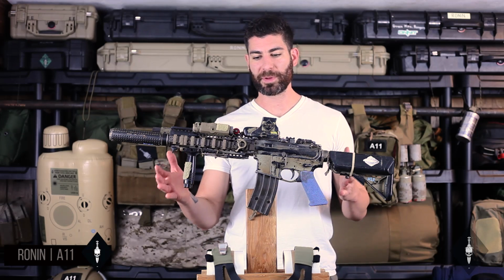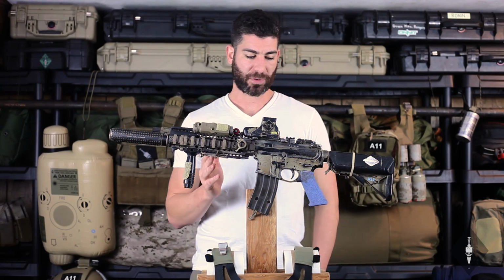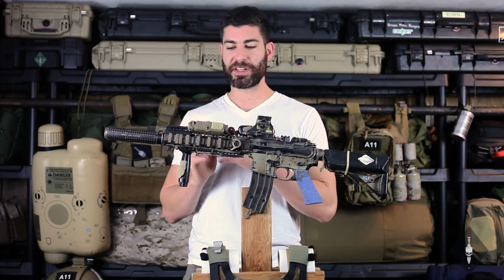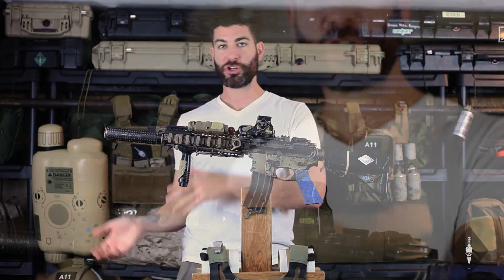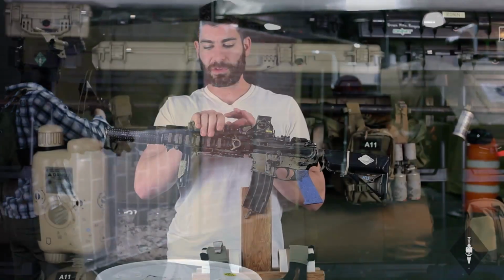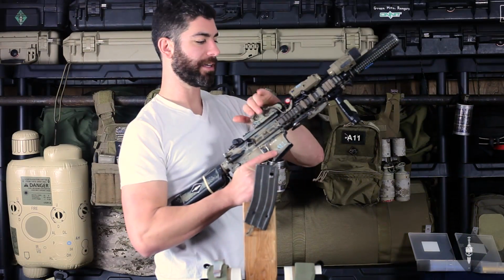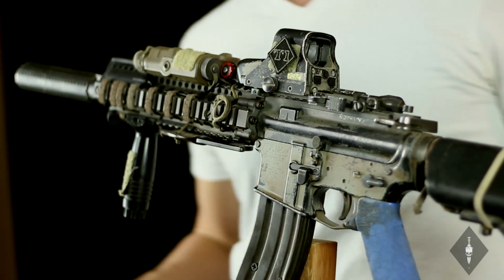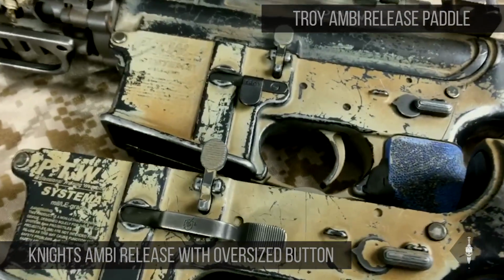Green Mountain Rangers : Airsoft Gun - Primary Weapon - Systema PTW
The Green Mountain Rangers discuss the theory and evolution of The Unit's primary weapon system.  This airsoft gun was built with the mentality to be effective, capable and applicable in a wide spectrum of force on force exercises.  Our intent is to have one stable platform which we can build consistency, competence and confidence in.  Our Systema PTW and integration of specialized equipment gives us a well balanced and rounded tool to employ in unpredictable situations.